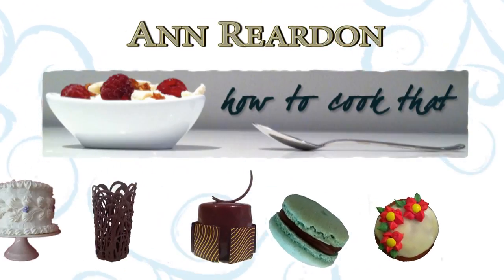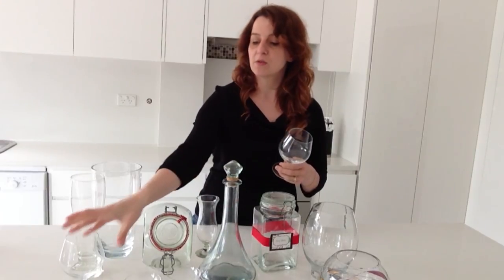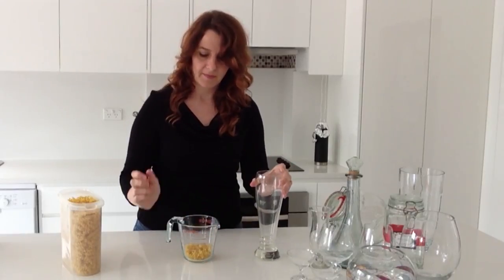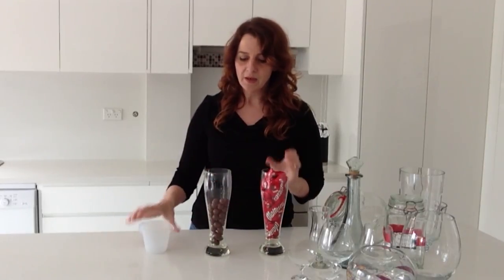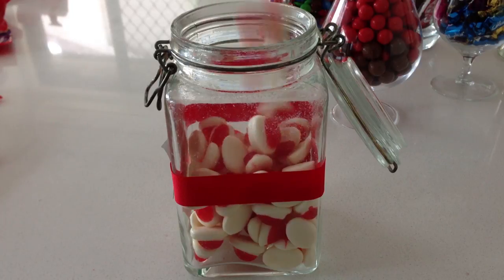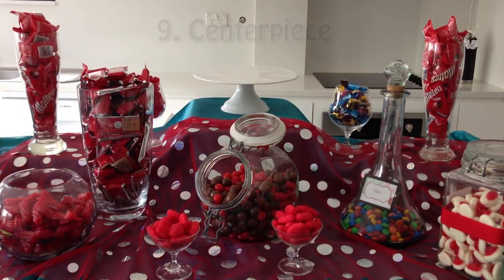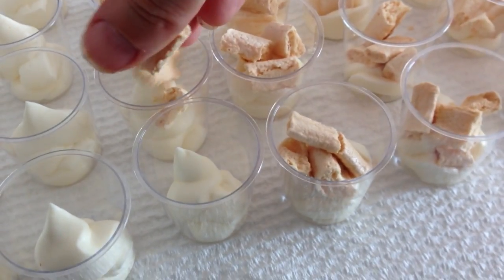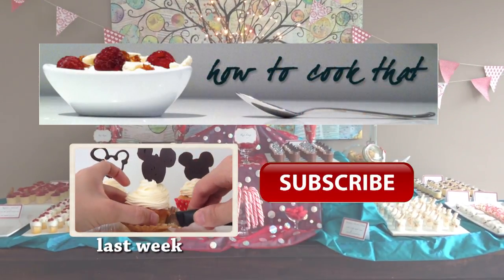Candy Buffet Ideas HOW TO cook that Ann Reardon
How to do your own wedding candy buffet, party candy buffet or dessert buffet tables.  Candy buffet ideas, how much candy, set up and table design.

Ann Reardon
Australia 3116